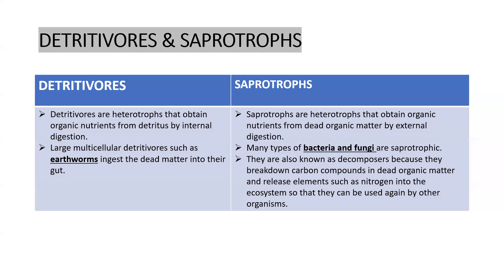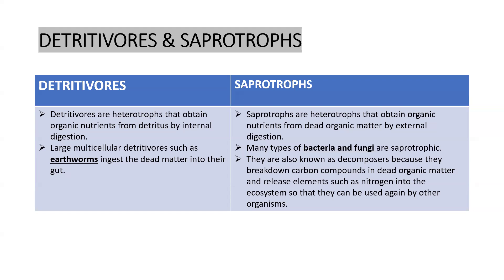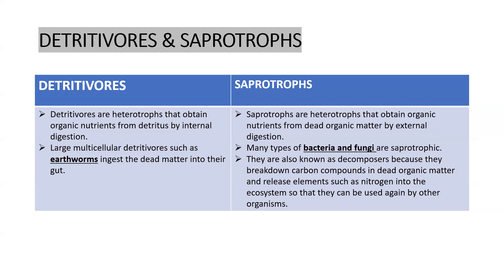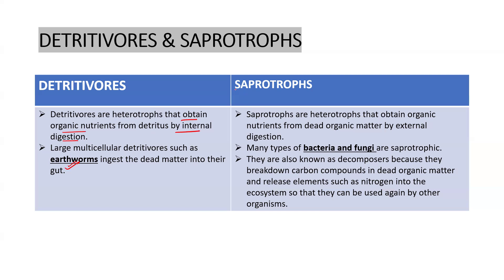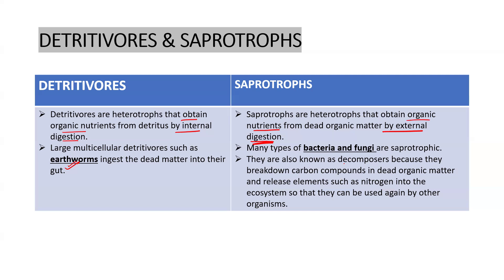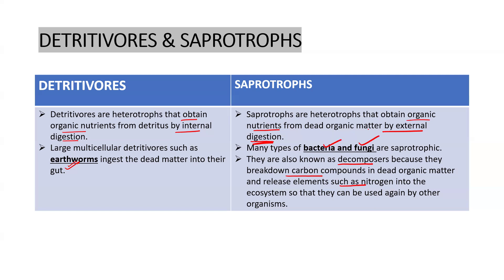Difference b/w Detritivores & Saprotrophs